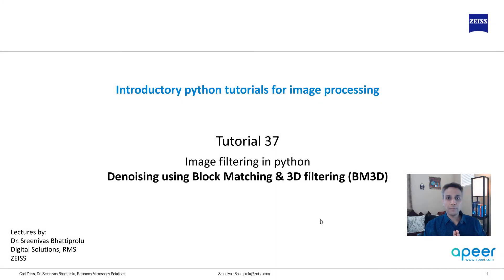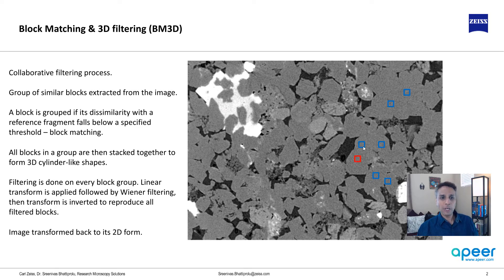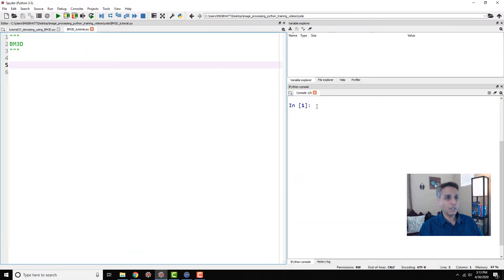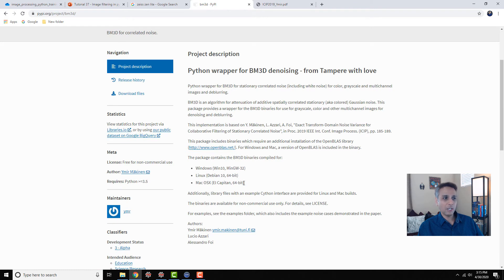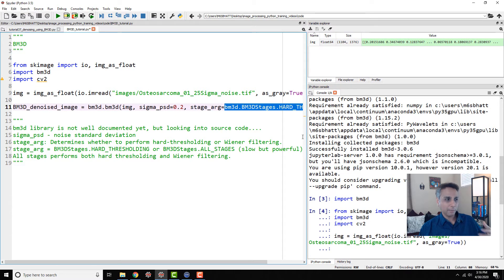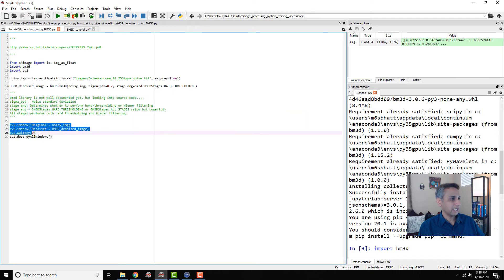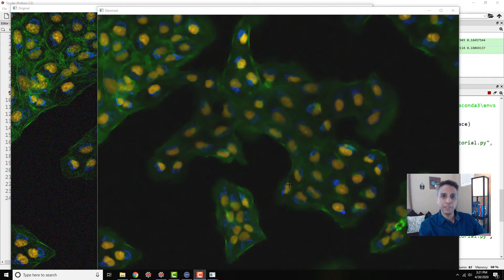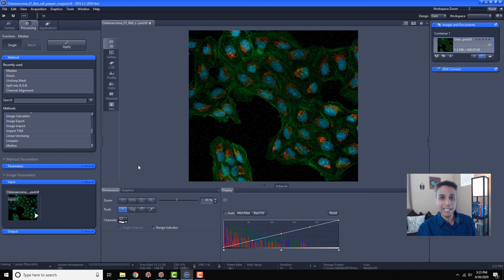Tutorial 37 - Image filtering in python - Block matching and 3D filtering (BM3D) for image denoising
In microscopy, Gaussian noise arises from many sources including electronic components such as detectors and sensors. In addition, salt & pepper noise may also show up due to errors in analog to digital conversion. Therefore, image denoising is one of the primary pre-processing operations that a researcher performs before proceeding with extracting information out of these images.

This tutorial explains block matching and 3D filtering (BM3D). The implementation is based on the recent (2019) publication by Ymir Mäkinen et. al.